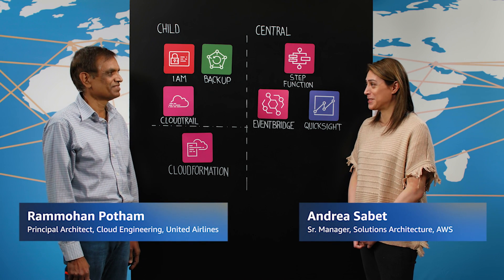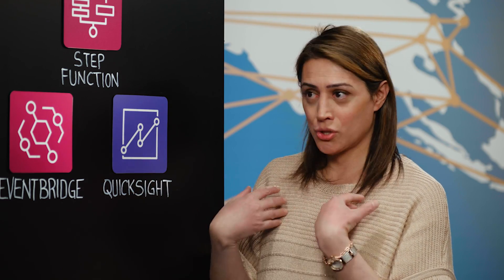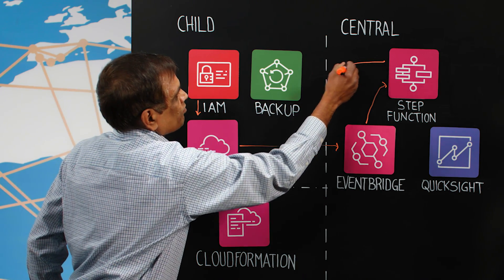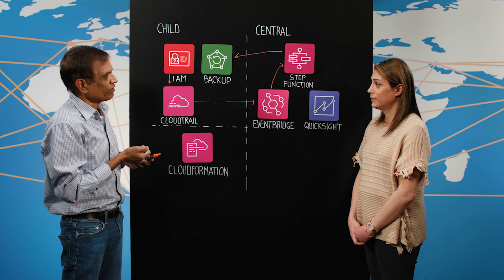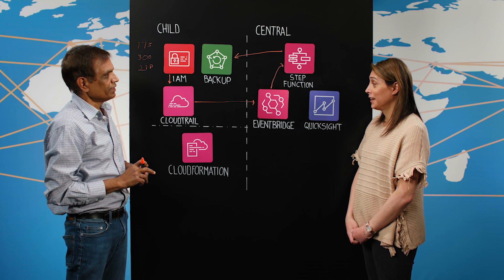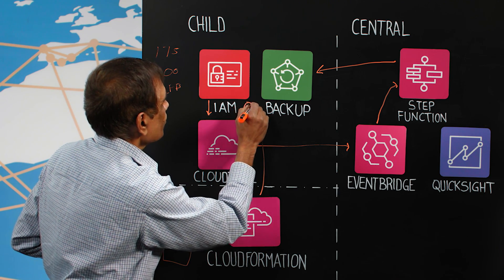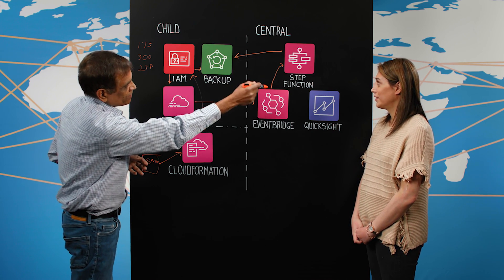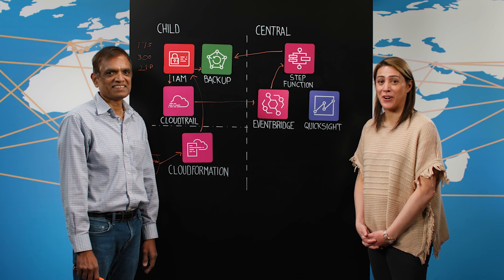United Airlines: How to Use AWS Backup to Protect Data from Ransomware Events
United Airlines is a global airline with an extensive network of hundreds of destinations worldwide, ranking as the third largest airline in the world. They employ advanced cloud technology with over 300 cloud-based applications, utilizing a range of data stores including EBs, RDS, S3, DynamoDB, RedShift, DocumentDB, and Neptune. United Airlines has implemented a comprehensive backup strategy that protects their data from potential ransomware attacks. This architecture overview walks through the challenges United Airlines building the system that backups 2 petabytes of data that belongs to over 200 applications and storing it in 3 different regions.